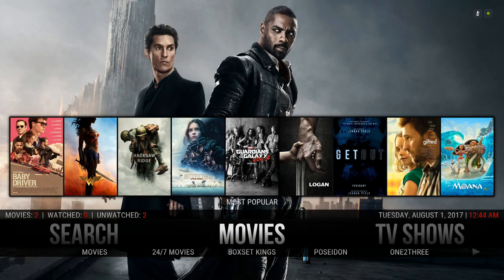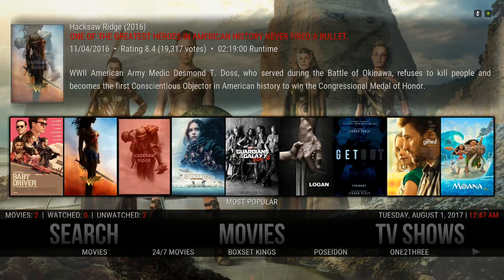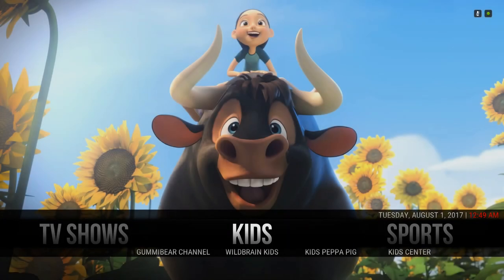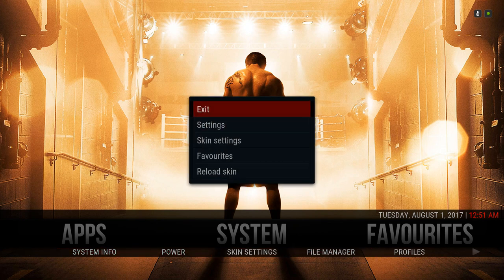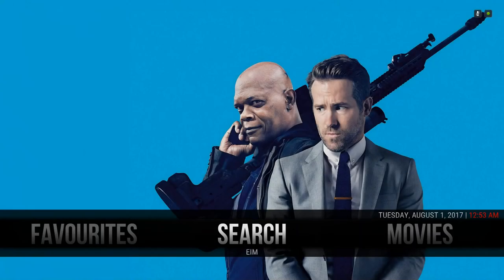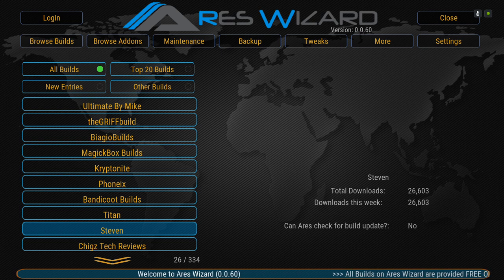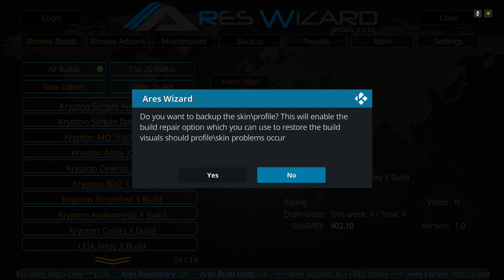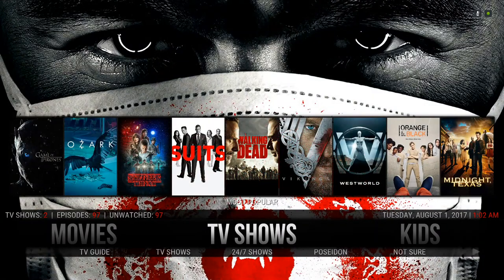The Best Kodi 18 Leia Build 2017 **The Artsy Leia Build**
the best kodi 18 build for 2017 for kodi 18 leia

thought i would share this kodi build for those that are running kodi 18 and want to try a build to go with it. there aren't many builds for kodi 18 leia because kodi 18 is in it's beginning stages, but its running great for me.

Install the Artsy Leia Build from Ares Wizard under the name Steven. Source for Ares Wizard for install through file manager